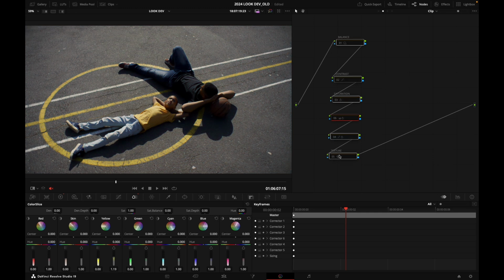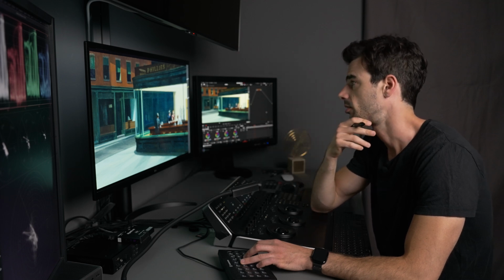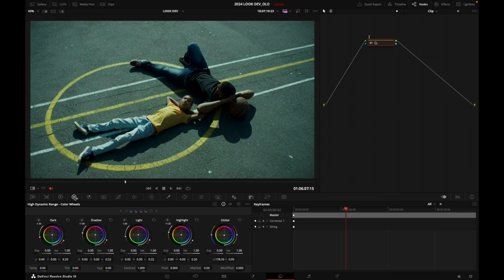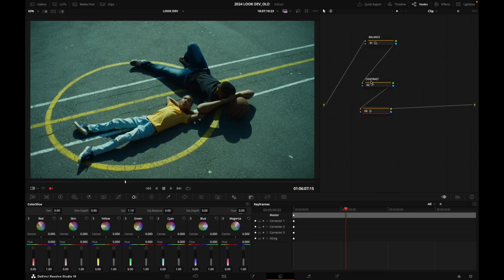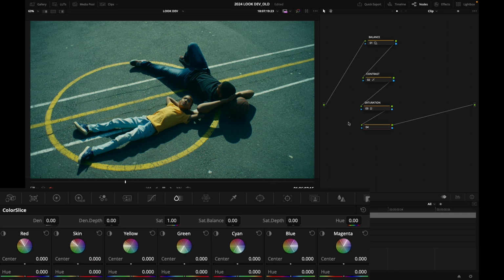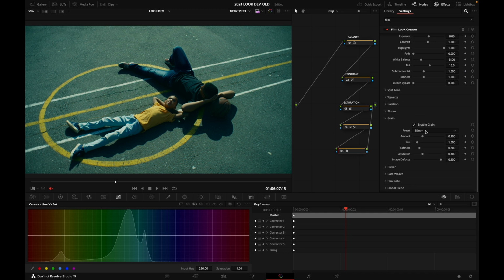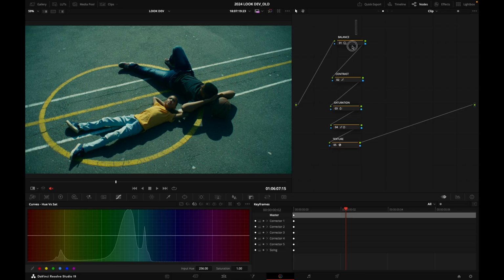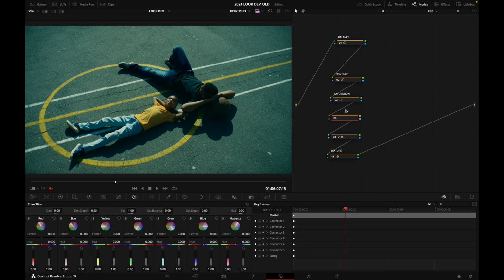Creating a LOOK from Paintings - Davinci Resolve Tutorial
In this episode, we're looking at how we can get inspired from paintings to create a Look !

📖 Chapters :

00:00 : Intro
02:36 : Creating the Look